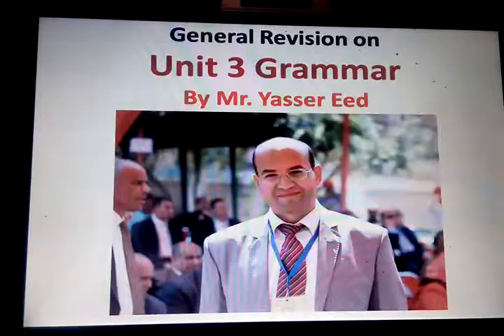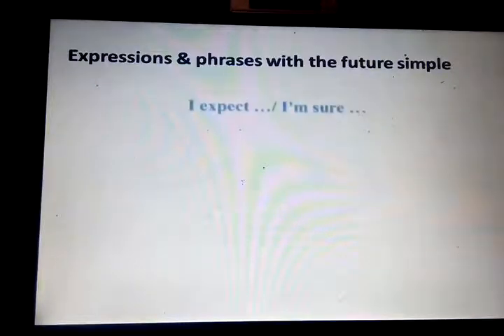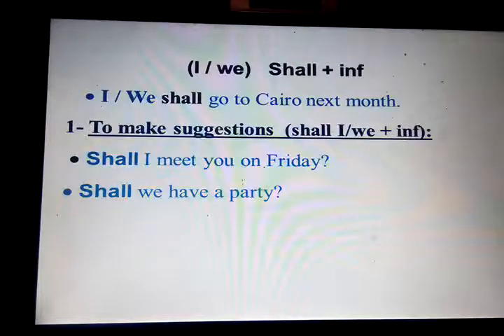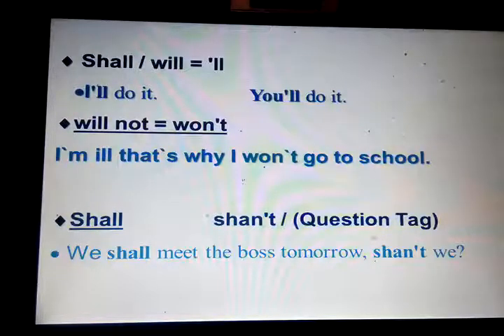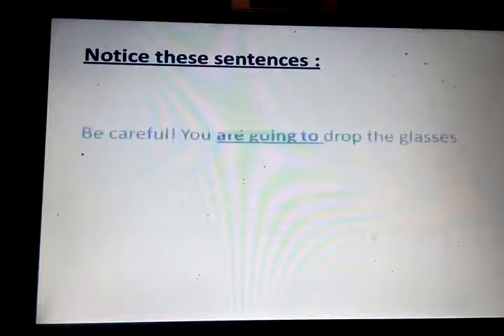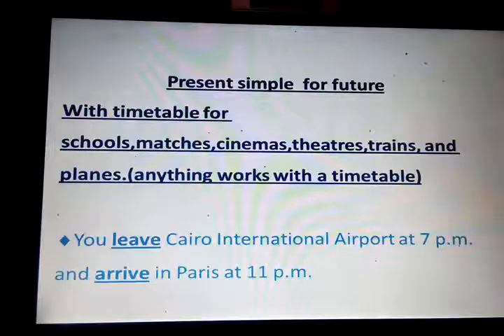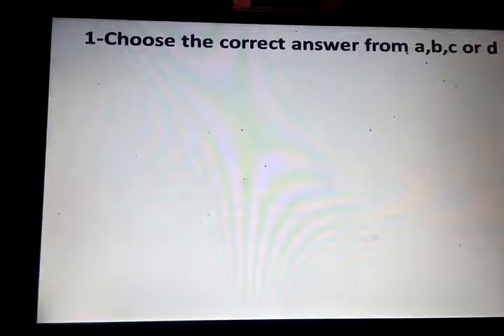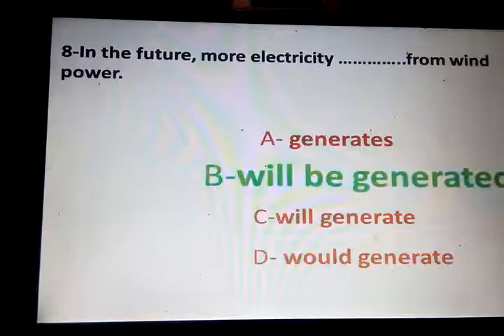لغة انجليزيه ثانوية عامة Enjoy English with Yasser Eed Reach top easily.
General Revision on Unit 3 Grammar
Future forms
1- future with will
2-future with going to
3-future with present continuous
4-future with present simple
5-future continuous
6-future perfect.